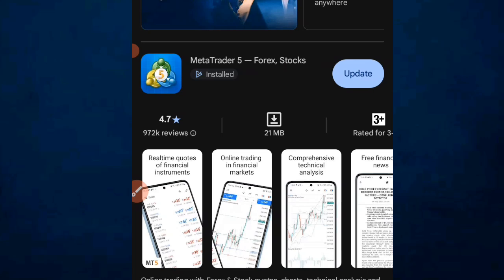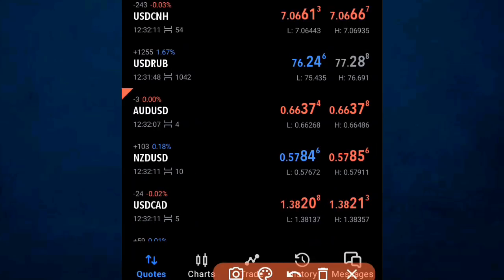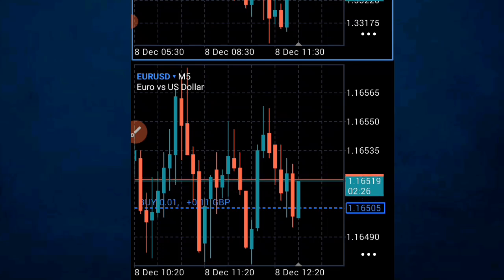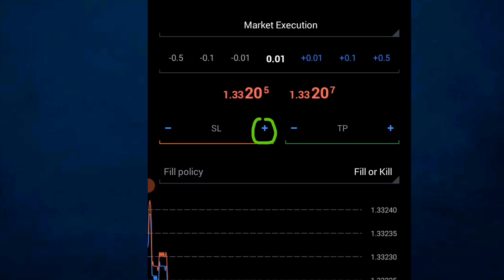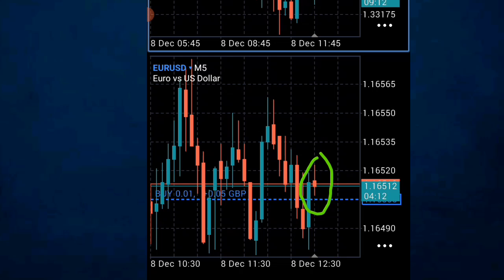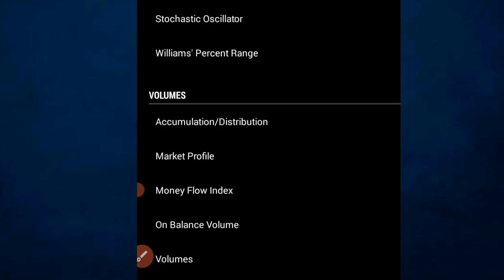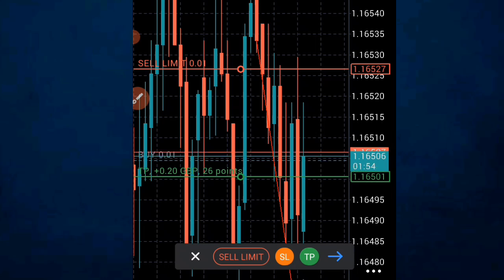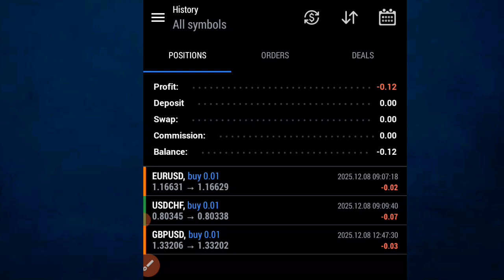Complete METATRADER 5 Tutorial For Beginners (2026 Edition)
Are you struggling with your METATRADER 5 app then worry no more because this TUTORIAL is parked with information that you need to kick start your forex trading journey